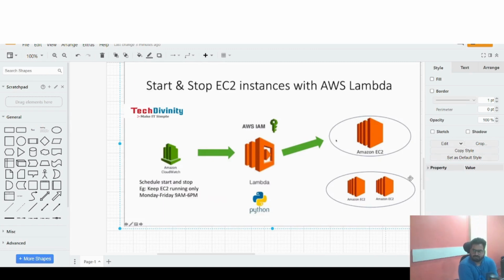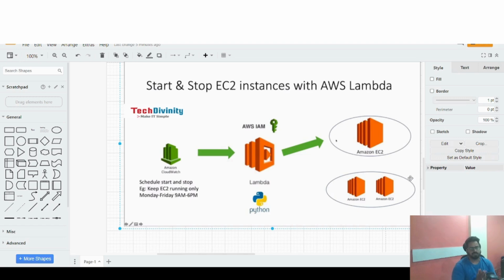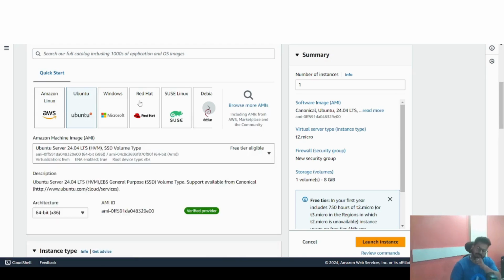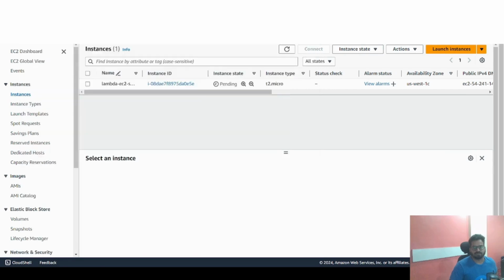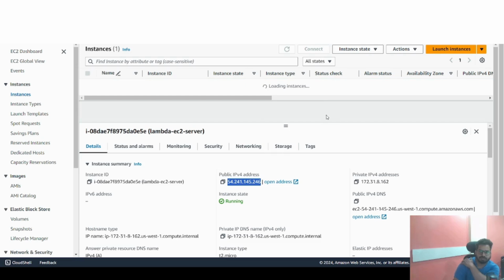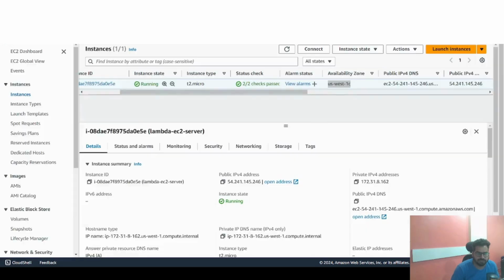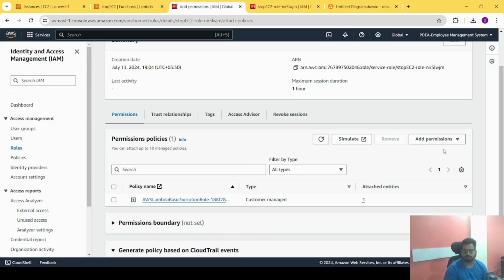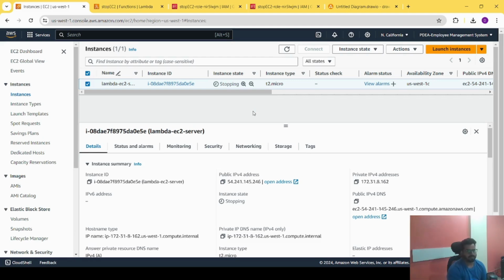COST SAVING EC2 USING LAMBDA FUNCTION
In this video, we'll show you how to optimize your AWS EC2 usage and reduce costs by leveraging AWS Lambda functions. Learn step-by-step how to set up automated start and stop schedules for your EC2 instances, ensuring you only pay for what you use. Perfect for both beginners and advanced users looking to maximize their cloud efficiency.

🔍 What You'll Learn:

Introduction to AWS Lambda
Setting up IAM roles for Lambda and EC2
Creating Lambda functions to start and stop EC2 instances
Scheduling Lambda functions using CloudWatch Events
💡 Why This Matters:
By automating your EC2 management, you can significantly cut down on unnecessary costs, making your AWS usage more efficient and cost-effective.

📅 Schedule:

0:00 Introduction
1:30 Overview of AWS Lambda and EC2
2:40 Setting up EC2
4:52 Creating Lambda Functions